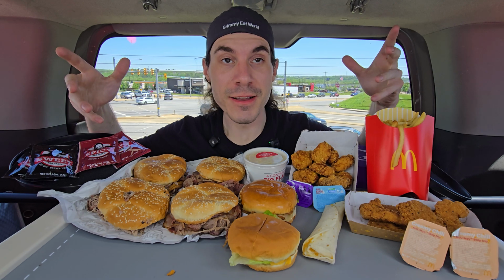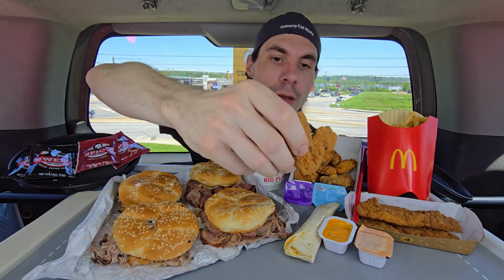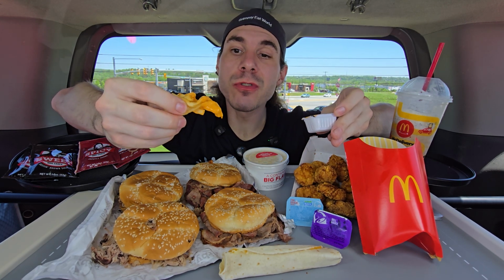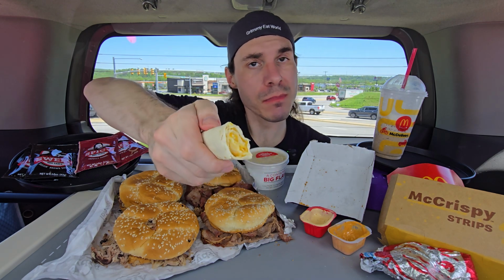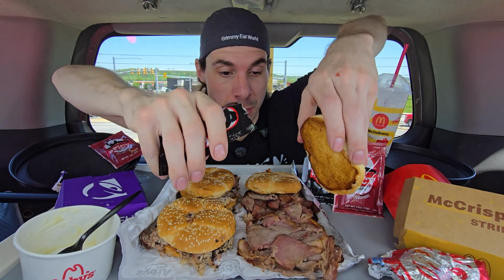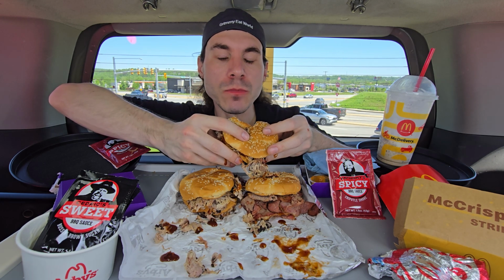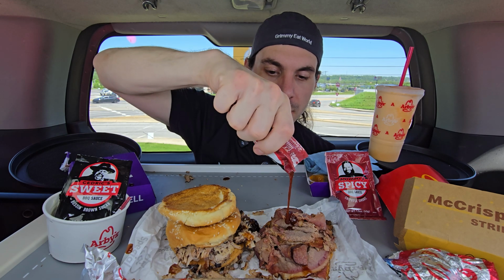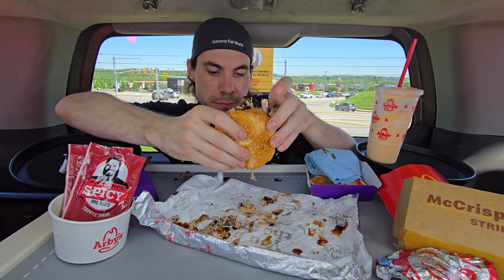7000 CALORIE MUKBANG NEW FAST FOOD MENUS APRIL-MAY 2025 REVIEW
UNCUT EATING VERSION! Scene from Grimmy Eat World MXC 005

With fast food places rotating the limited menu I had to hit the local hot spot to make a round. McDonald's, Taco Bell, Wendy's, Arby's

Chapters:
0:00 intro
0:55 Cajun Crunch Chicken Sandwich (Wendy's)
3:54 Jr. Bacon Cheeseburger (Wendy's)
6:25 Hershey Chocolate Chip Frappe (McDonald's)
8:05 McCrispy Chicken (McDonald's)
14:20 Fries (McDonald's)
19:55 Chicken Nuggets (Taco Bell)
25:54 Cheesy Roll Up (Taco Bell)
27:22 White Cheddar Mac & Cheese (Arby's)
33:55 Sweet Quarter Pound Brisket Sandwich (Arby's)
40:00 Sweet Quarter Pound Pulled Pork Sandwich (Arby's)
45:20 Orange Cream Milk Shake (Arby's)
48:30 Spicy Quarter Pound Brisket Sandwich (Arby's)
56:30 Spicy Quarter Pound Pulled Pork Sandwich (Arby's)
1:05:00 Last Bite